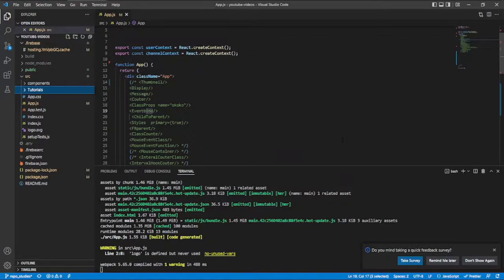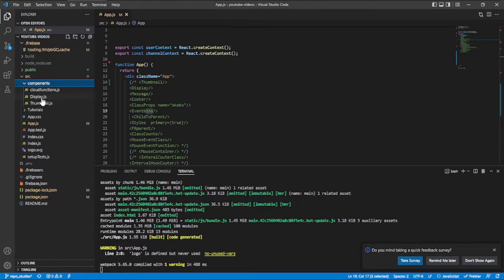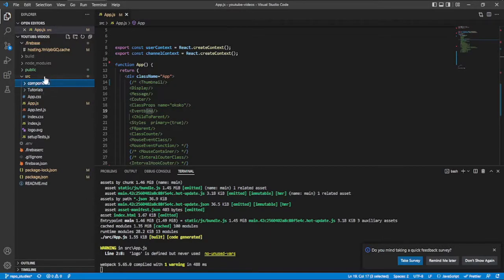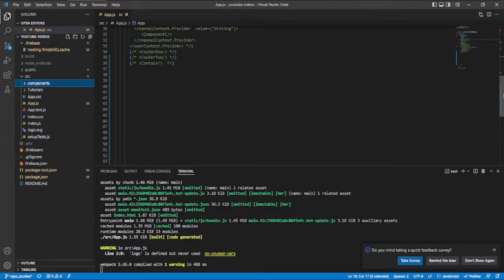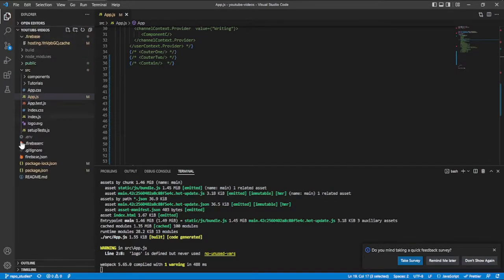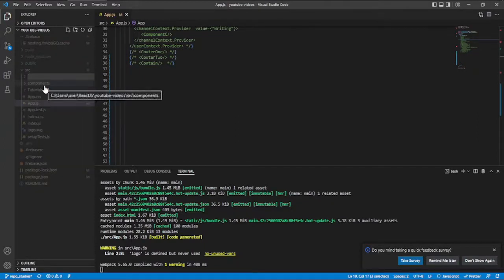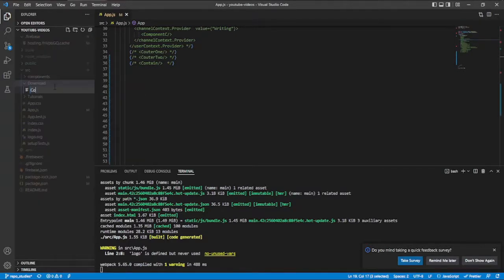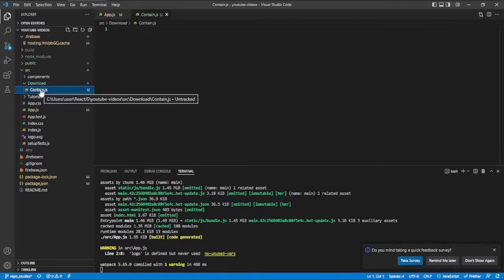Download a media file from internet with react JS (axios) without redirecting to another page.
Media Downloading from internet with light framework